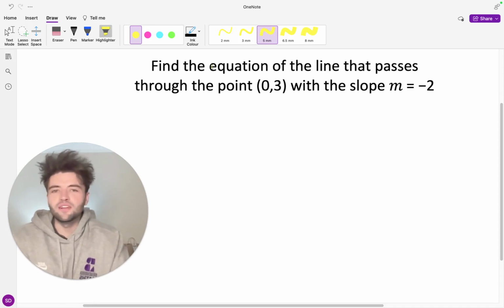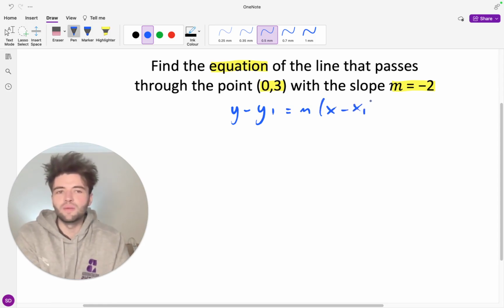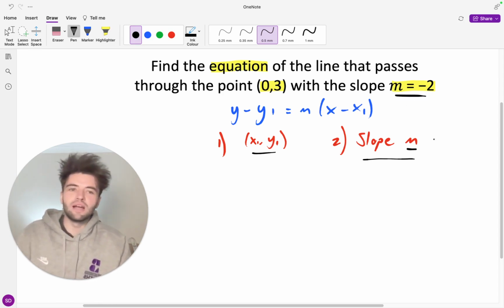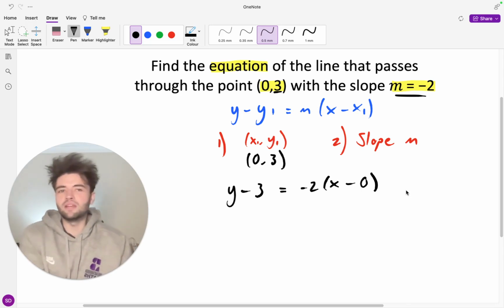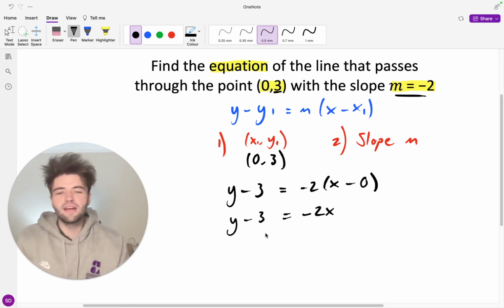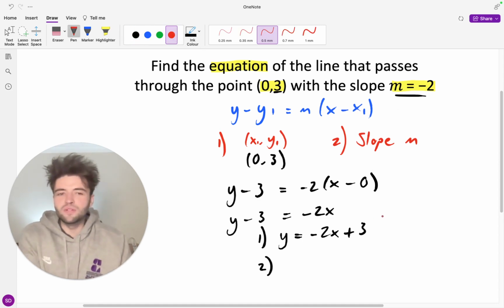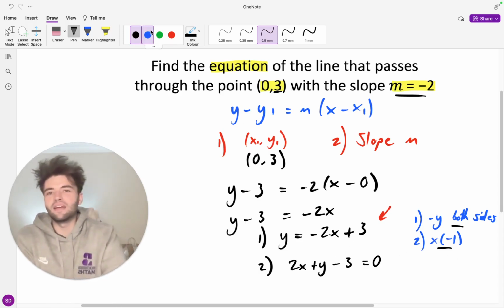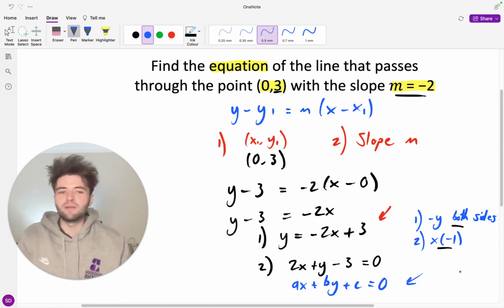Junior Cert Coordinate Geometry Test | Q3